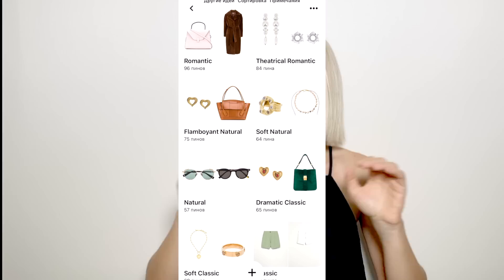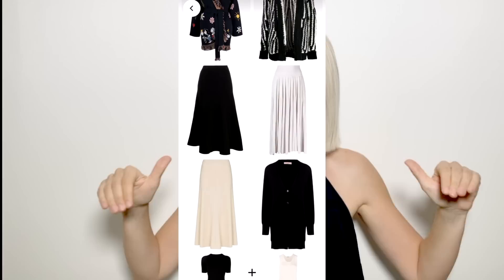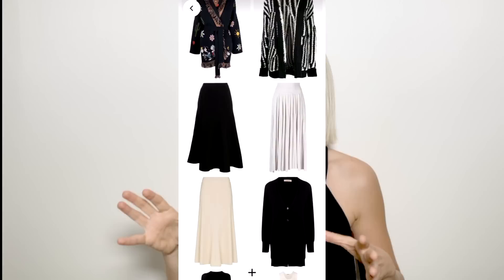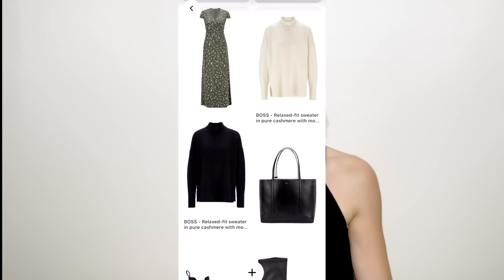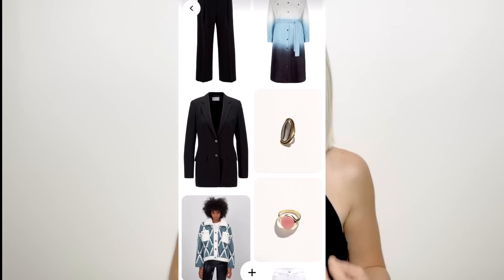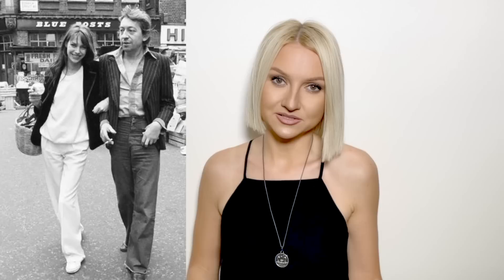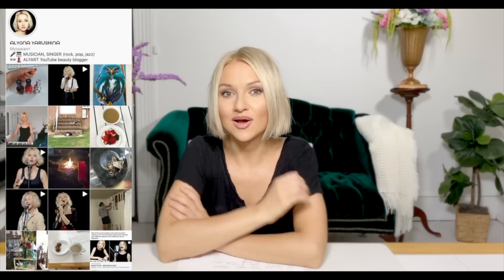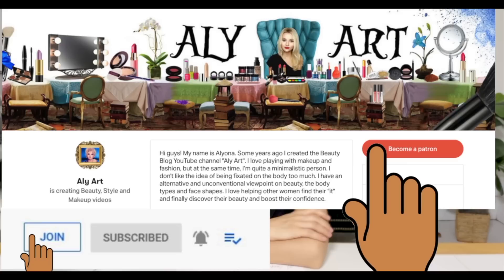JANE BIRKIN - FLAMBOYANT NATURAL Style Review